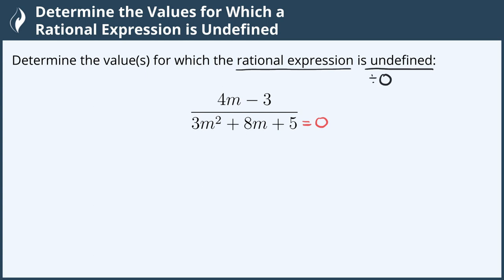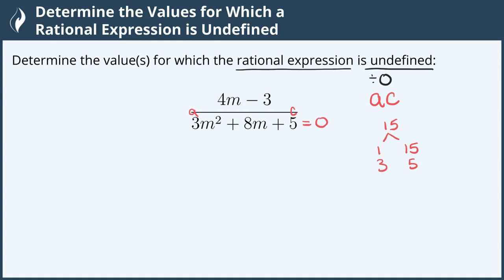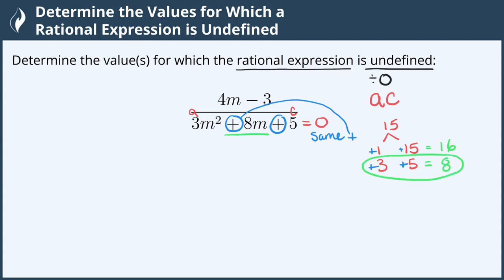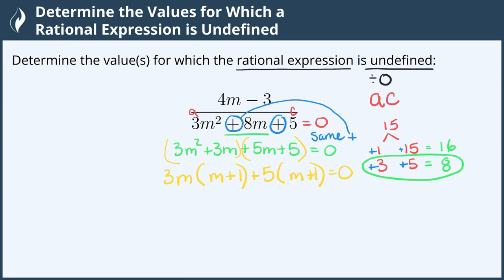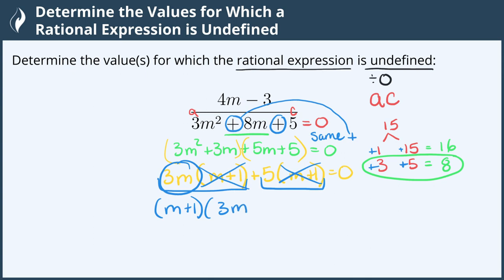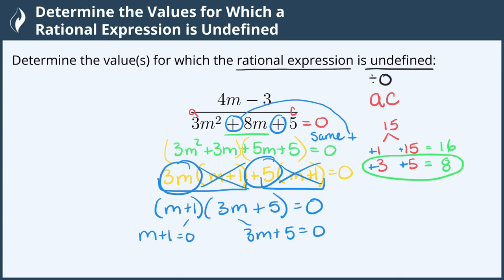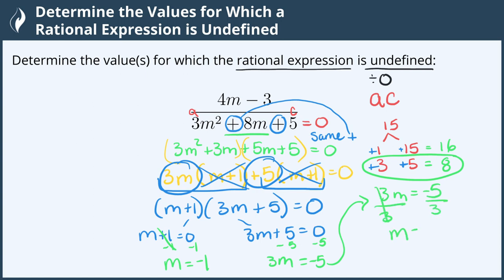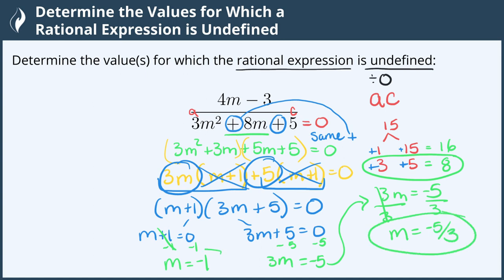Determine the Values for Which a Rational Expression is Undefined - 3